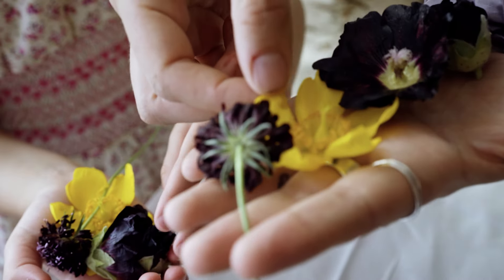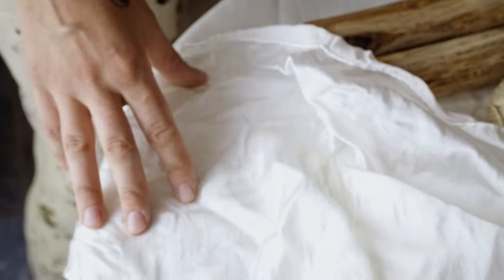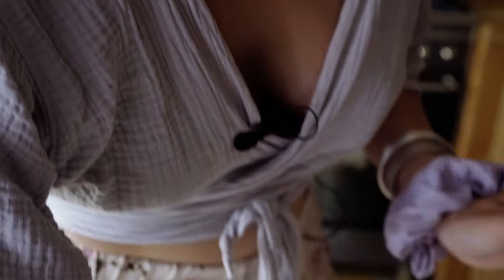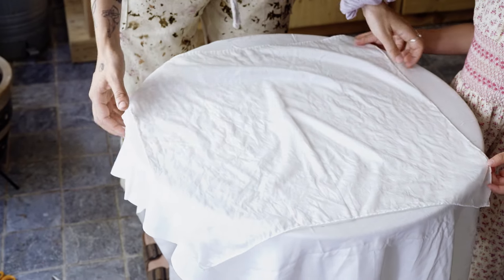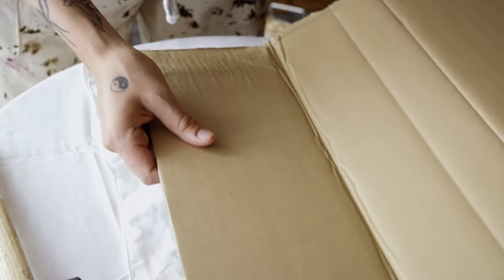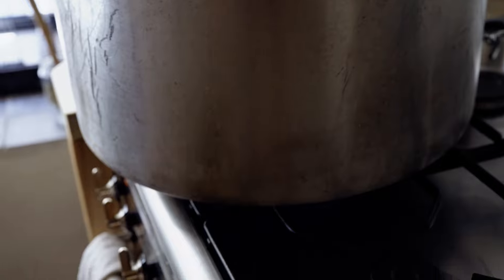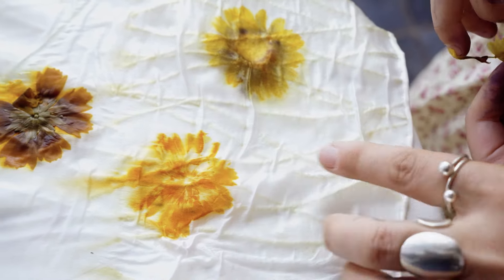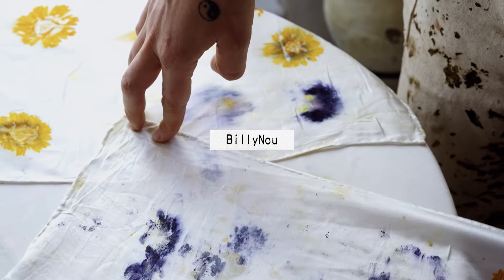HOW TO ECO PRINT at home WITH FLOWERS | NATURAL DYE | BOTANICAL COLOUR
Watch me and my girls have some fun experimenting with eco printing.  An excellent and easy technique for those of you who want a bit of control over your design and patterns in your natural dye projects.

And to Buy some gorgeous fabrics natural dye products from a long standing family run business the Mazi

HOW TO ECO PRINT at home WITH FLOWERS
How do you dye fabric with flowers?
How do you natural dye?
Which plants and vegetables make the best dye?
How do you dye fabric naturally?

BillyNou is about the wonderful process of natural dyeing I do for my brand, life, motherhood and the trails and errors of making and crafting.

I’d like to inspire others to become more conscientious, to find a connection with nature and benefit from this immense and totally accessible energy.

I love what I do and try to live what I love. I offer you a window into my personal journey with the hope of being some benefit to you in one way or another.